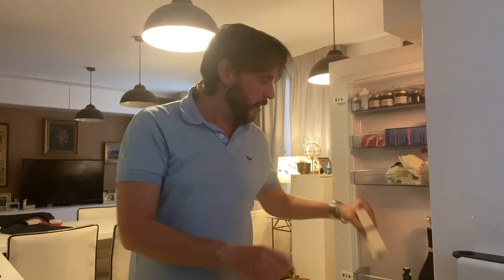5 fragrances for the FRIDGE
Cool down, chill out & enjoy!